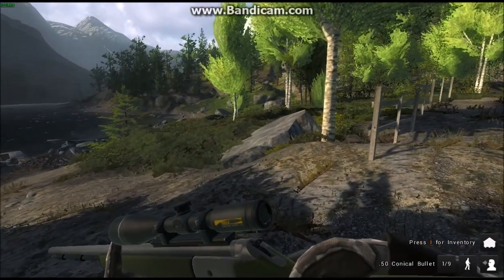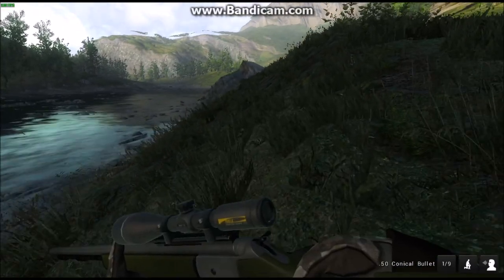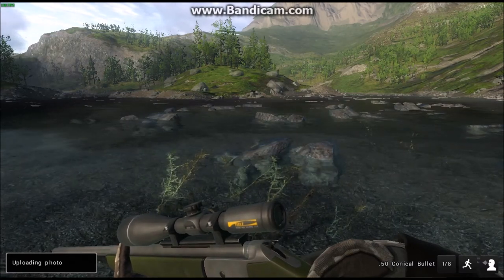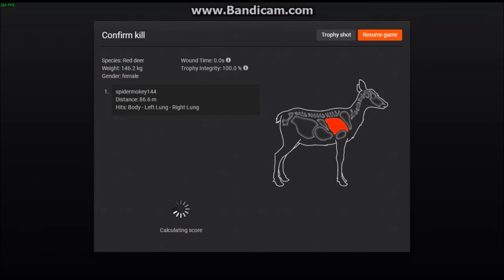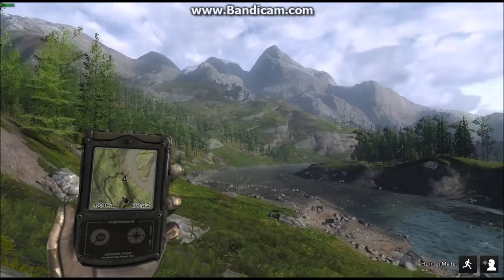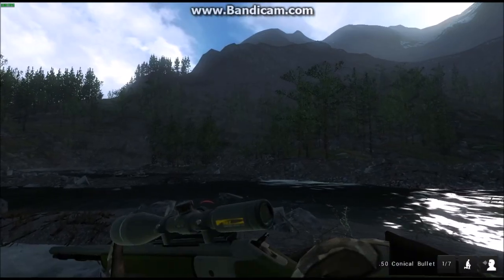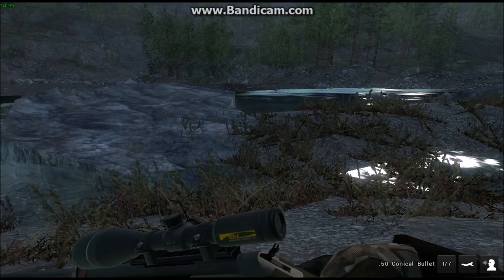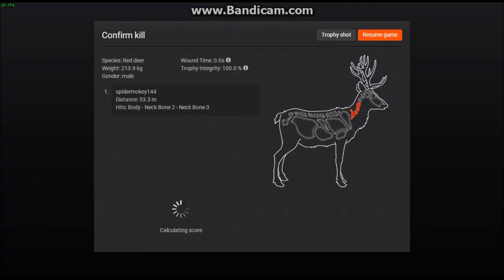The Hunter classic red deer hunt with the inline muzzleloader